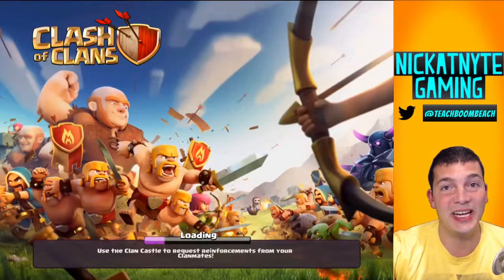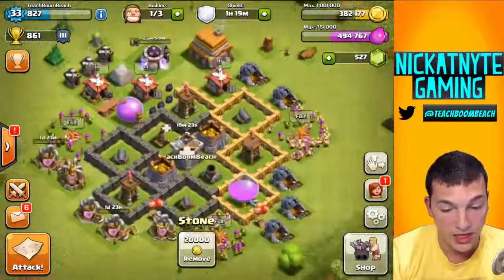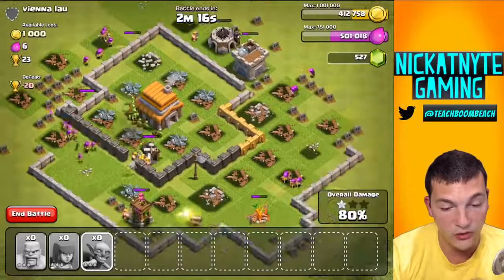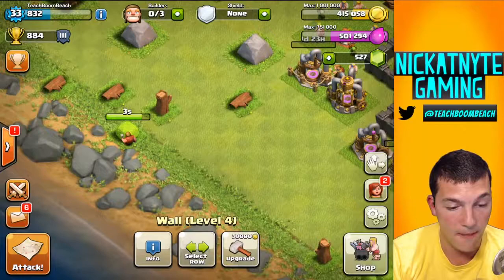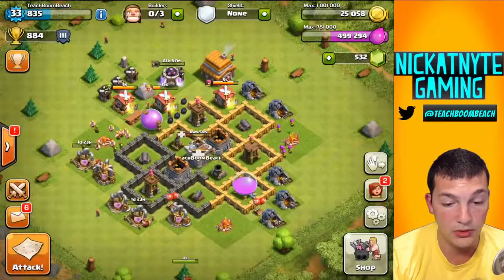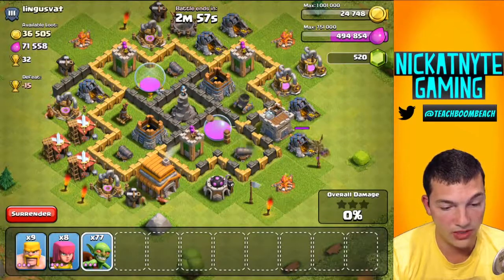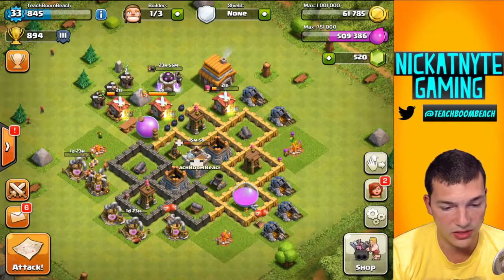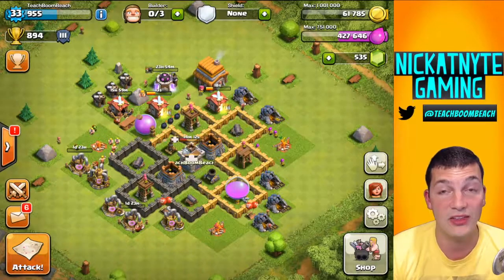nickatnyte s Clash of Clans Beginner Let s Play TH5 Getting There!